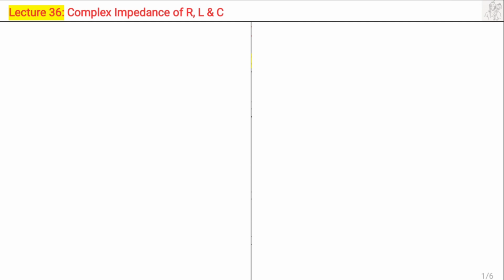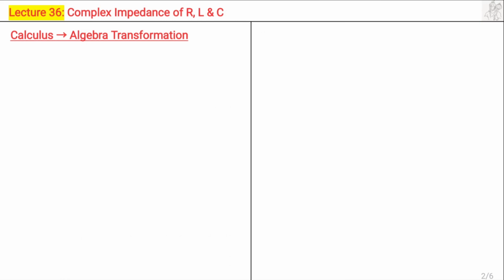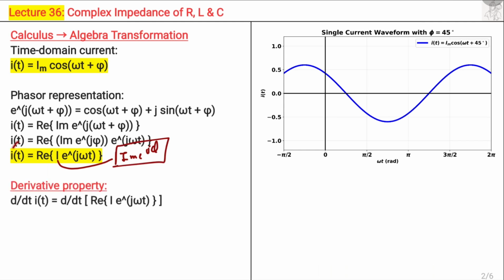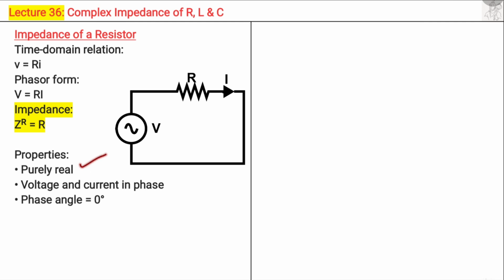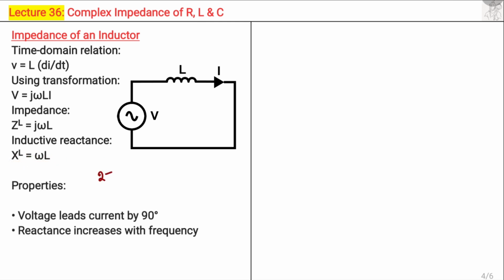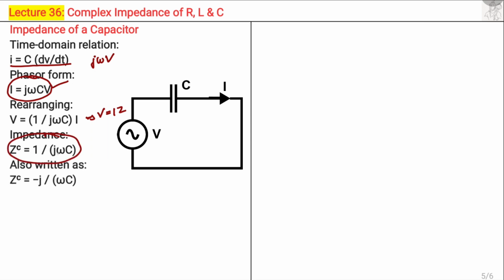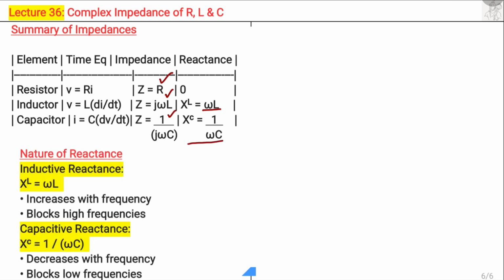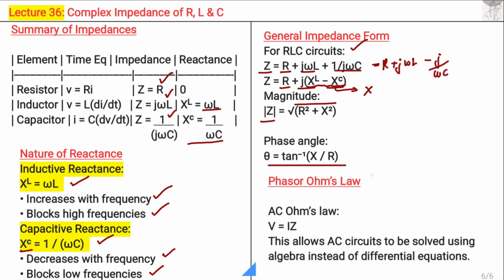Complex Impedance of R, L and C | Basic Electrical Engineering | L36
👉 Previous Lecture (L35): Phasor Concept and Representation
👉 Next Lecture (L37): AC Series RL Circuit

In this lecture (L36), the concept of COMPLEX IMPEDANCE is introduced
for resistors, inductors, and capacitors in AC circuits.

Using phasor representation, voltage and current relationships are
expressed in terms of impedance, allowing AC circuits to be analysed
using algebraic methods similar to DC circuits.

The lecture explains how resistance, inductive reactance, and
capacitive reactance are represented in complex form.

📌 Topics covered in this lecture:
• Concept of impedance in AC circuits
• Impedance of resistor (R)
• Impedance of inductor (jωL)
• Impedance of capacitor (1/jωC)
• Reactance and its physical meaning
• Representation in complex plane

🎓 This lecture is useful for:
• Understanding AC circuit analysis
• Preparation for series and parallel AC circuits